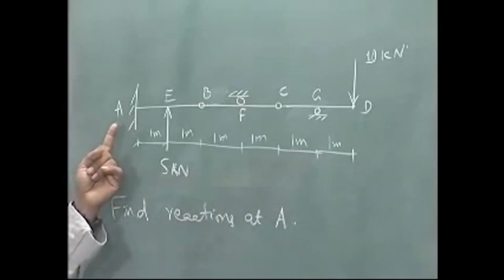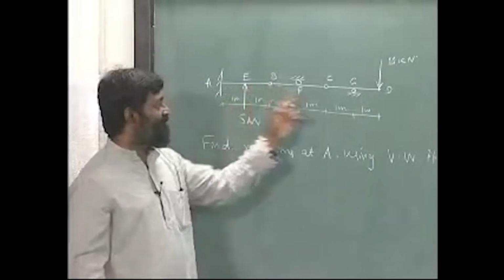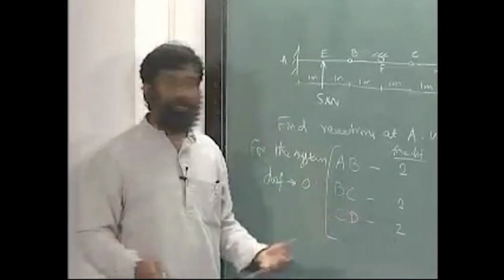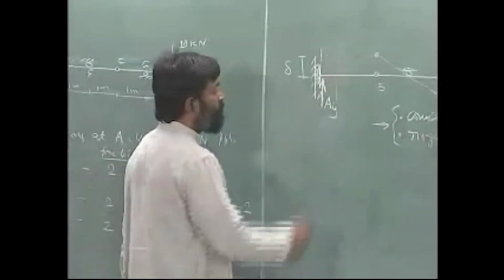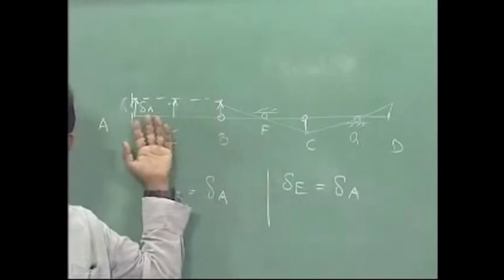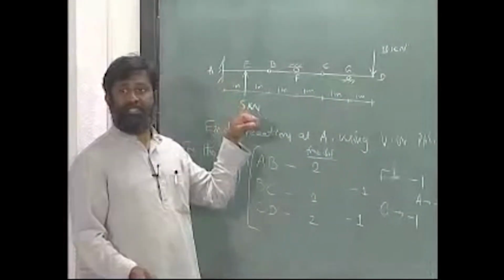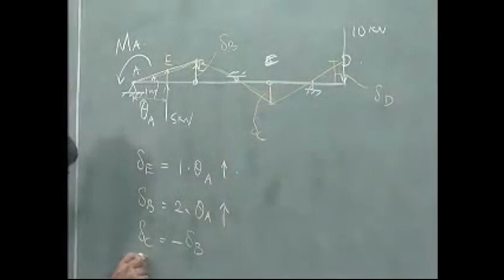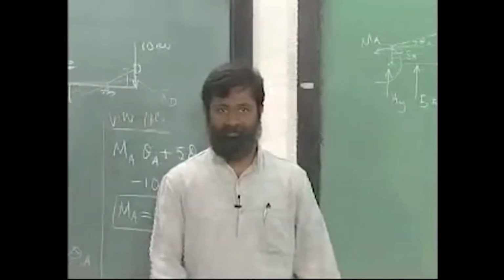Virtual Work Method - Example 2